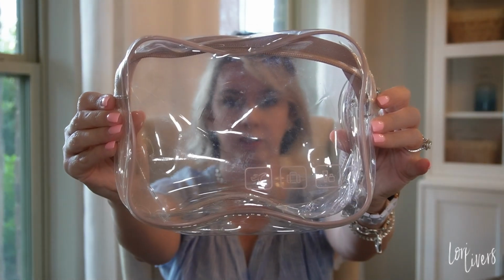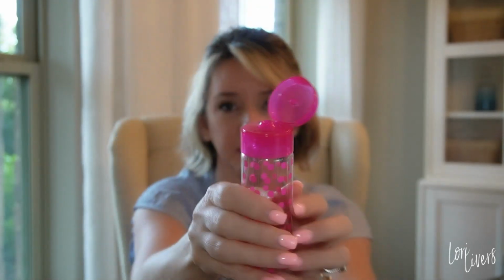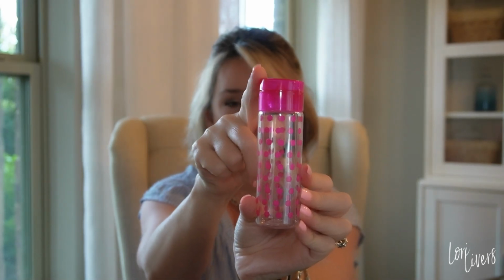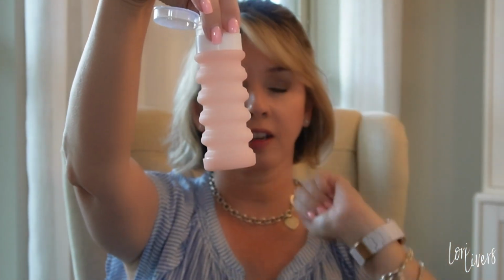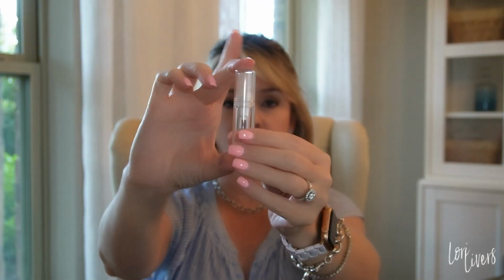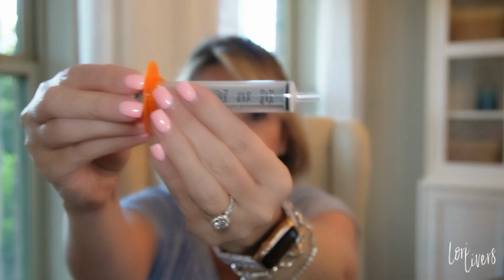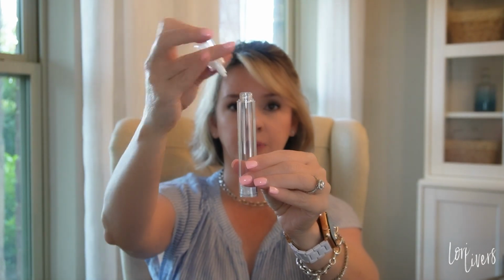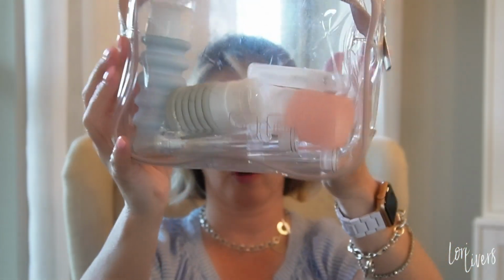containers that work and others that don't | toiletry packing hacks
Let me show all the containers that worked out GREAT for packing my TSA approved liquids bag - and the ones that didn't.

Checkout my Travel Capsule Wardrobe workbook and worksheet! The free worksheet is linked in the description of the workbook.

Toiletry bag
hard sided toiletry bottles (similar)
one size silicone toiletry bottles
collapsible silicone toiletry bottles
small spray bottle
large airless pump jar
airless pump bottles (both sizes)
medicine dropper
small clear jar
label maker

Hang out with me on my other channels too:
 @Boat Life Lori